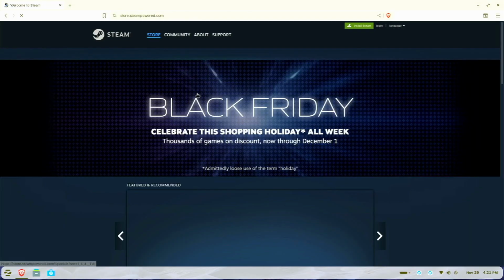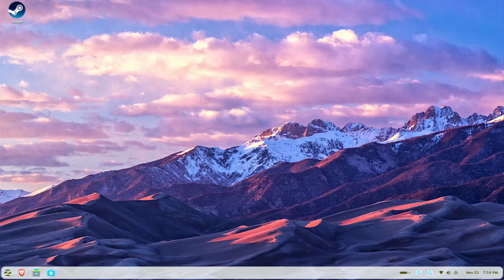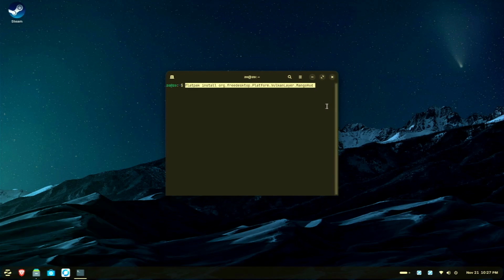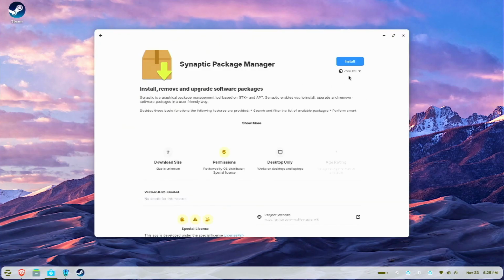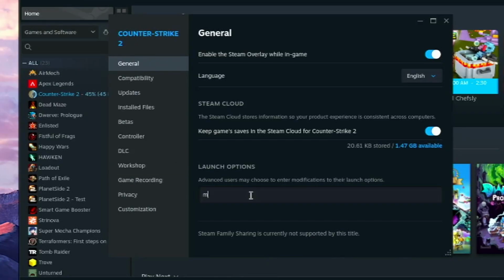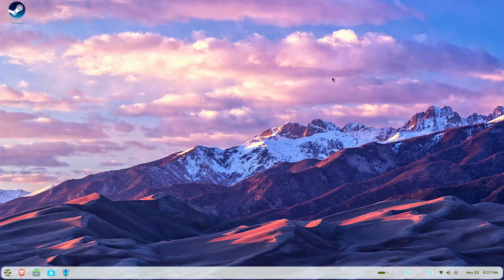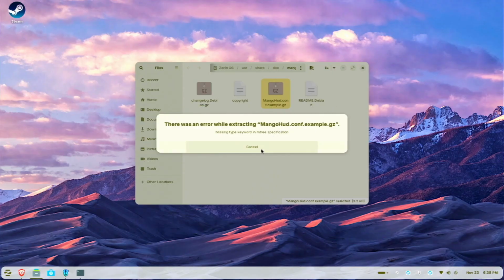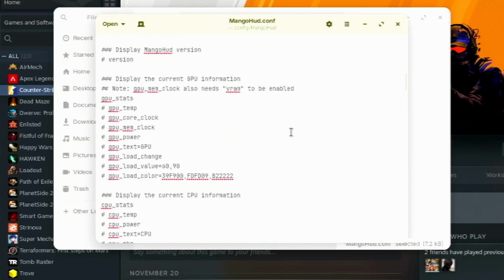How to easily install Mangohud in most Linux 2025 (steam, epic, heroic works)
How to easily install Mangohud in most Linux that works in steam, epic store and heroic games launcher. I have finally found the easiest way to install and get FPS counter with temperature to work in all these major gaming platform. I am using Zorin OS to install this.

Please follow the guide exactly to avoid issues.

Code:

xdg-open /usr/share/doc/mangohud

In steam game:
mangohud %command%

terminal for mangohud to use in store app flathub:
flatpak install org.freedesktop.Platform.VulkanLayer.MangoHud